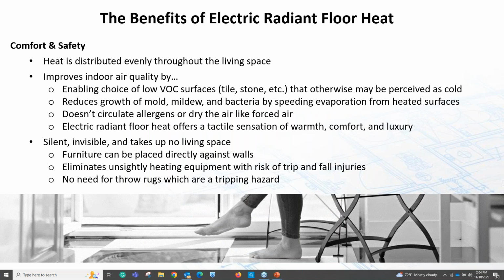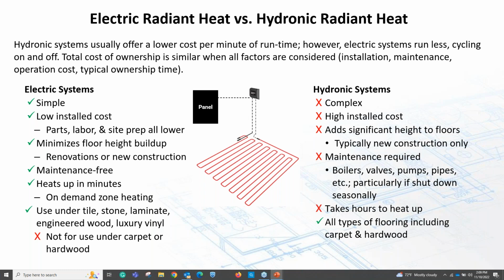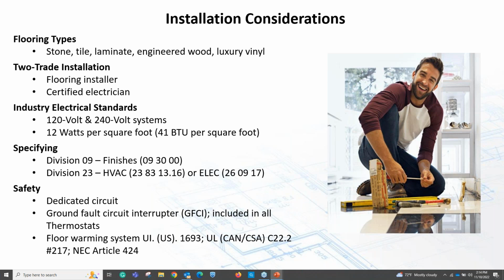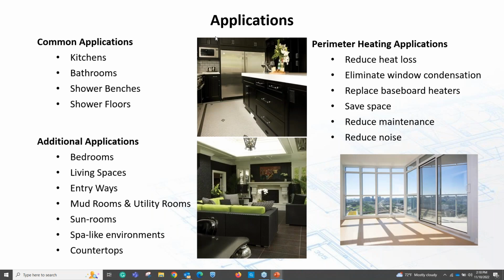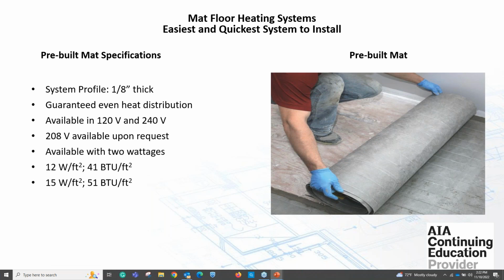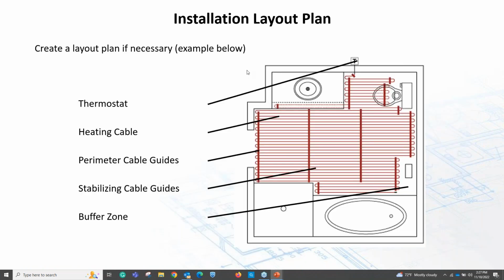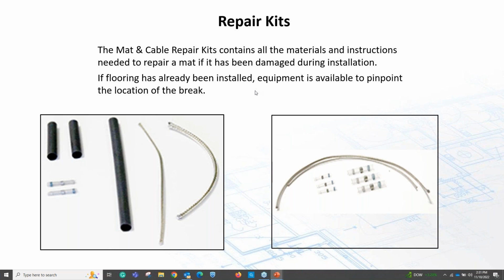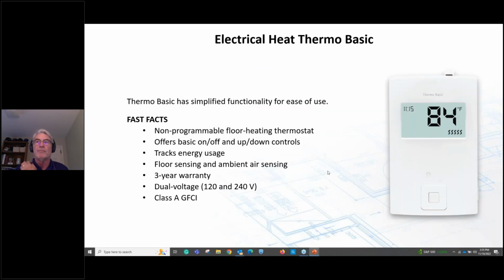Webinar: Radiant Floor Heating System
In this webinar, Mapei's Barry Bailey will examine radiant floor heating systems. During the webinar, participants will:
• Learn about the different types of electric radiant heat flooring systems and their properties
• Have a better understanding of the differences between radiant electric heat as a primary vs. a secondary heat source
• Know the applications for various electric radiant heat flooring systems and required installation processes over different sub-floor materials
• Understand the importance of how electric radiant heat flooring systems work compared to alternative solutions